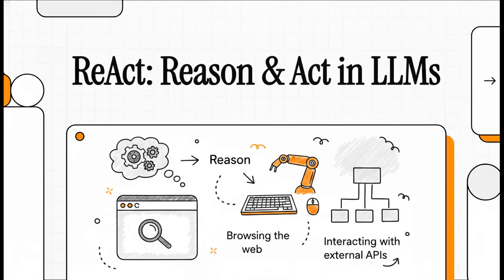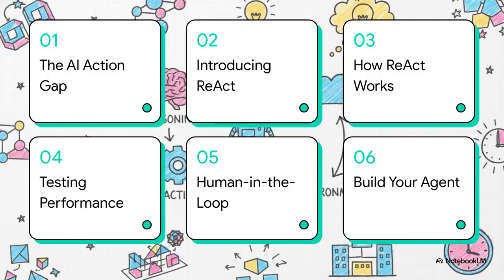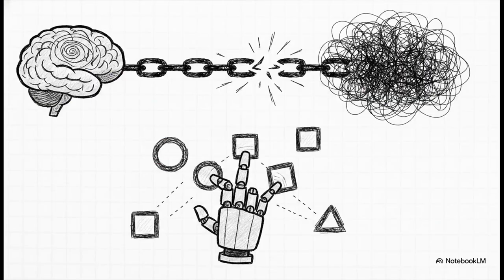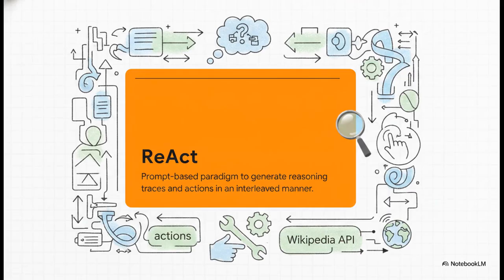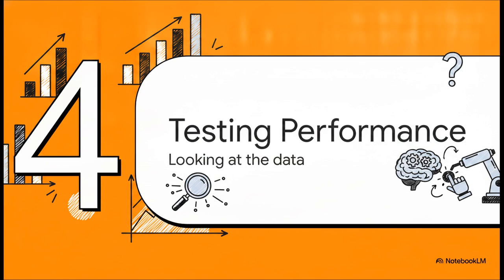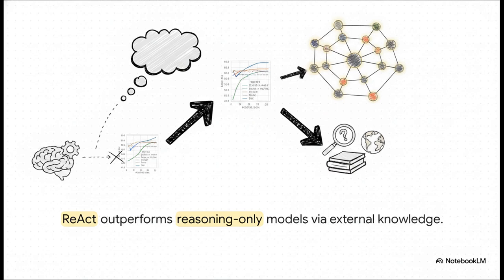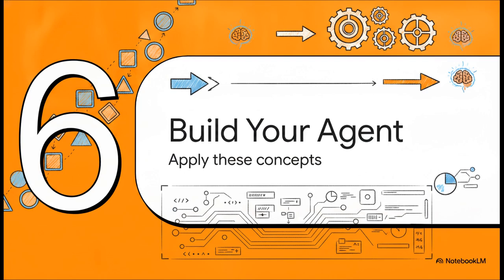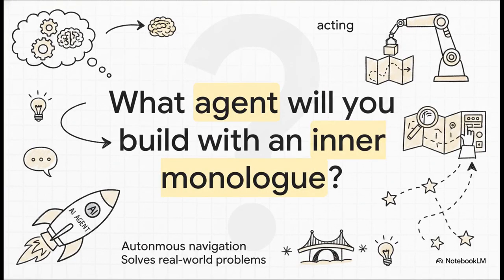How AI thinks? literally...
Ever wondered what’s actually happening under the hood when AI thinks, makes decisions, or executes complex tasks? 🧠⚡

In this quick explainer, we break down how modern AI models move from raw data to logical reasoning and real-world action. No confusing jargon—just a clear, visual walkthrough of how artificial intelligence acts, reasons, and solves problems step-by-step.
If you're building, experimenting, or just curious about where AI is heading next, this breakdown is for you.

What You’ll Learn:

How AI Reasons: The leap from pattern matching to structured thinking.
How AI Acts: How agents plan, use tools, and execute workflows.

Why It Matters:

What this means for the future of tech, automation, and project building.